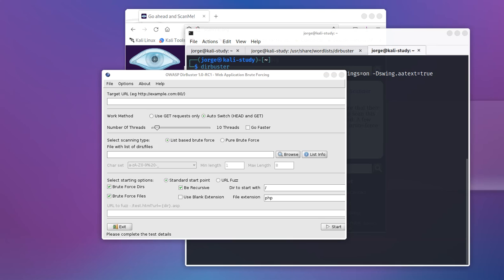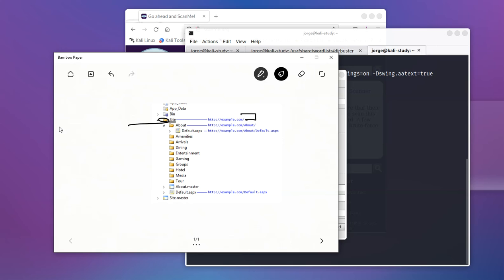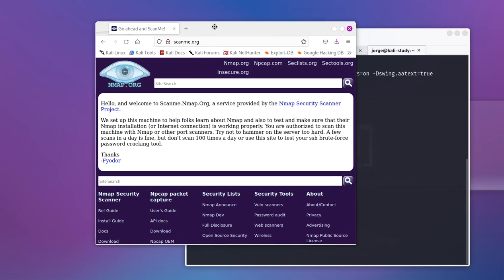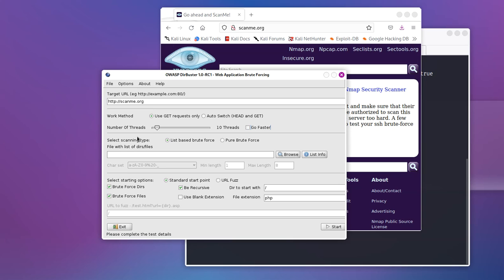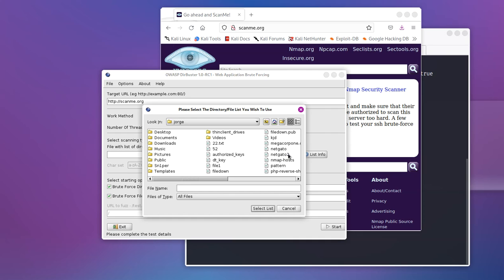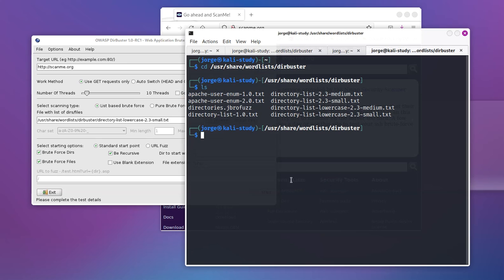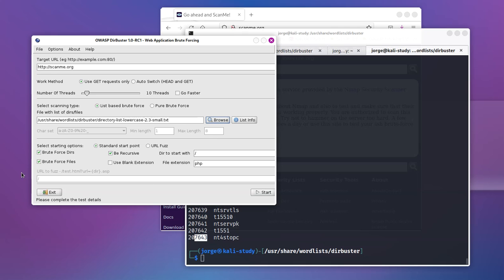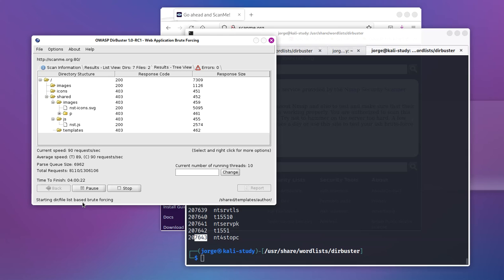Intro to Directory and File Brute Forcing with Dirbuster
In this video we'll go over Dirbuster, a java-based web directory and file brute force utility. This an intuitive and powerful utility to identify hidden - and visible- file and directories in a web server. We'll also talk about the different settings and the how to utilize wordlists.